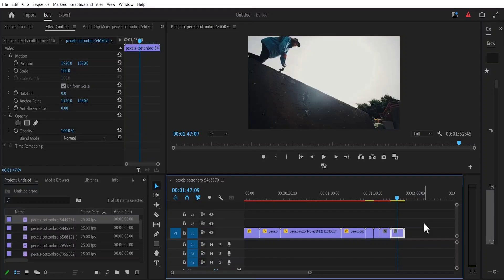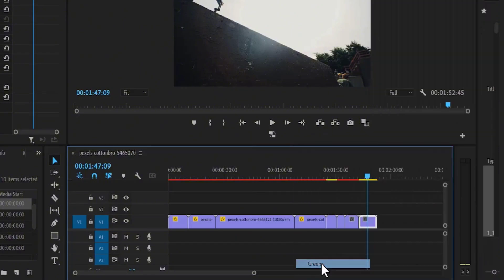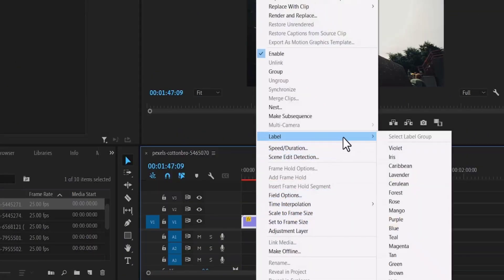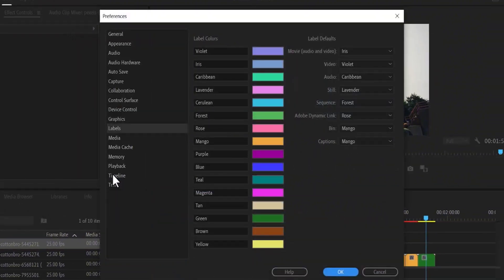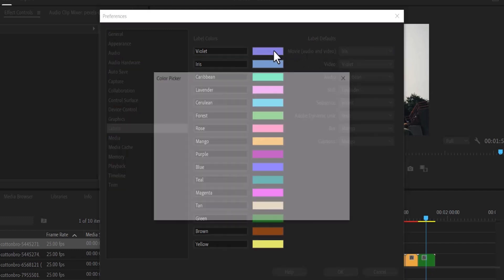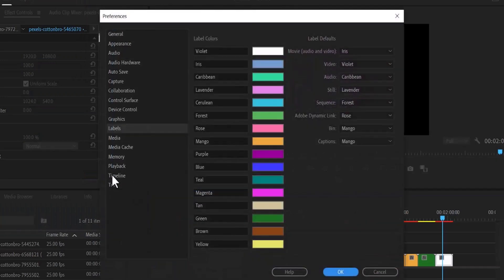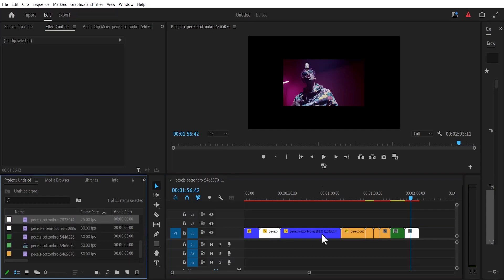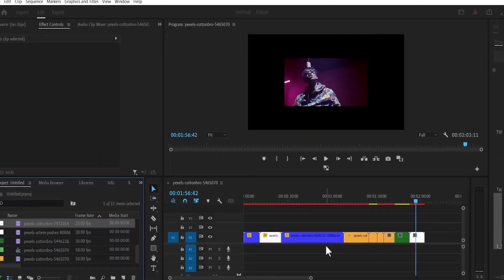How To label clips using different colors In Premiere Pro Timeline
To Change Color Of clips In Premiere Pro Timeline

Welcome to another Premiere Pro tutorial on how to effectively label multiple clips using different colors in your timeline! Organizing your footage is crucial for a smooth editing workflow, and in this video, we'll show you step-by-step how to utilize Premiere Pro's powerful labeling feature to enhance your editing process.

In this tutorial you will learn:
-  the basics of clip labeling in Premiere Pro.
- Discover how to assign different colors to clips for easy identification.
- Explore tips and tricks for efficient timeline management.
- See practical examples of how labeling can streamline your editing workflow.

Whether you're a beginner looking to master basic editing techniques or an experienced editor aiming to optimize your workflow, this tutorial is for you. Join us and take your video editing skills to the next level with Premiere Pro!

Timestamps:
[00:00] Introduction
[00:07] Understanding Clip Labeling
[00:18] Assign Color to a Clip
[00:29] change color of multiple clips
[01:15] change default color clips
[02:50] Conclusion and Recap